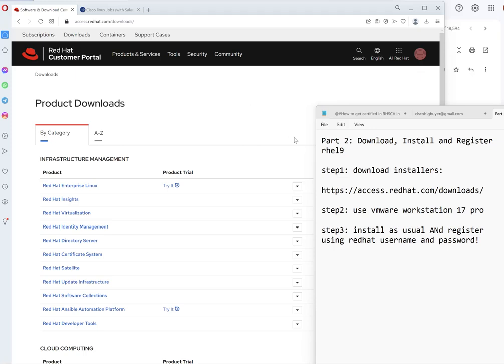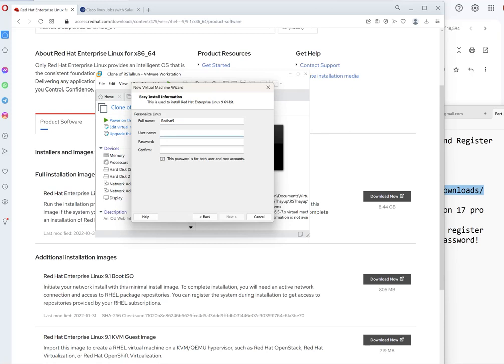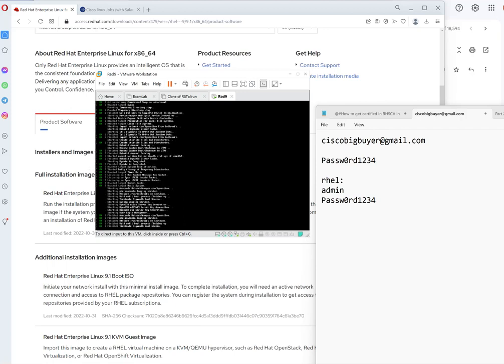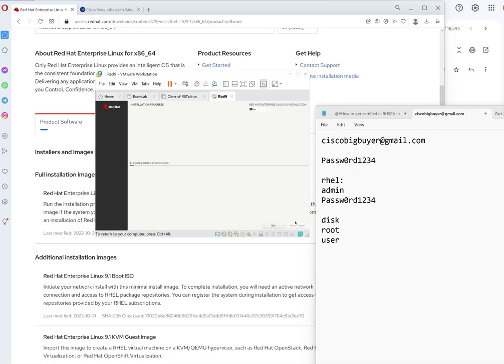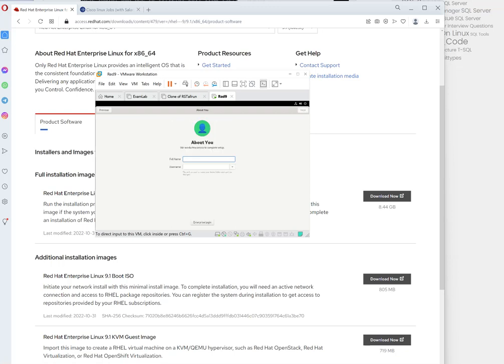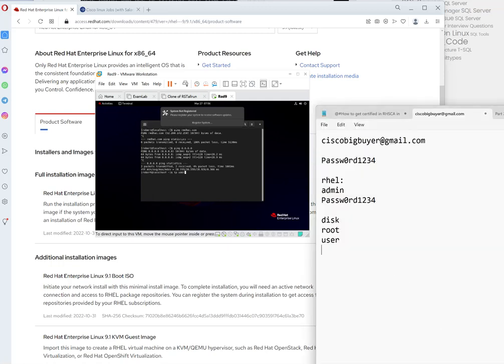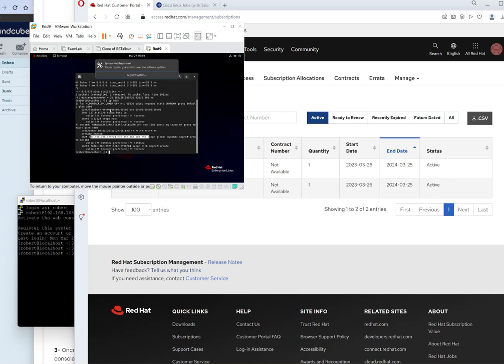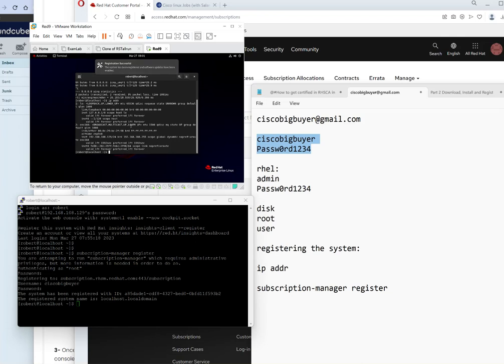PH0:04 / 6:36Rivan Redhat Linux Certified RHSCA Alumni CCNA Training Part TWO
Our Network Engineer students are often asked: are you good in linux? So Team Rivan will help all our alumni answer this question.

Welcome to Rivan Institute Network Engineer Training Red Hat Certified System Administrator (RHCSA) training course! In this course, we will cover the essential skills and knowledge required to become a certified system administrator on Red Hat Enterprise Linux systems.

Our expert instructors will guide you through a comprehensive curriculum that includes topics such as installation, configuring local storage, managing user accounts, and deploying and configuring network services. You will also learn how to manage security and perform basic troubleshooting tasks.

Whether you're new to the field or looking to refresh your skills, this course is perfect for anyone who wants to become a Red Hat Certified System Administrator. With our hands-on approach to learning, you'll gain practical experience and build the confidence to tackle real-world challenges.

This course is completely free and open to anyone who wants to learn. All you need is a computer and an internet connection. So what are you waiting for?